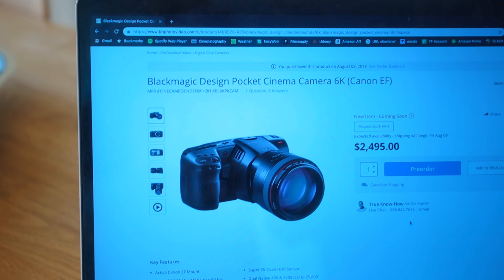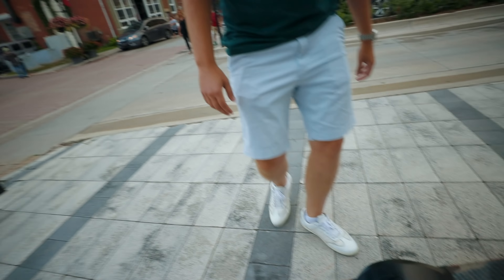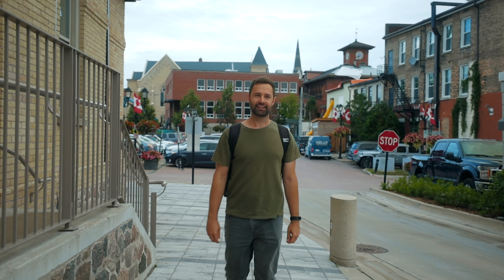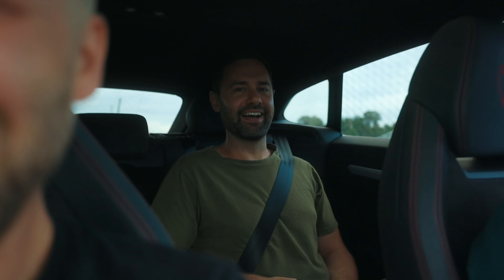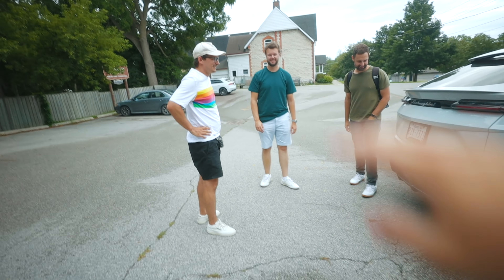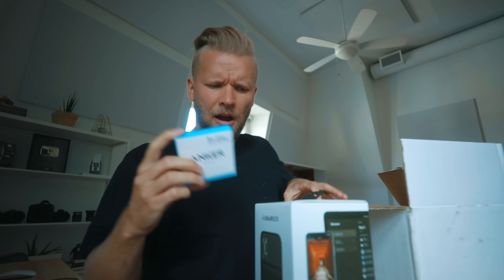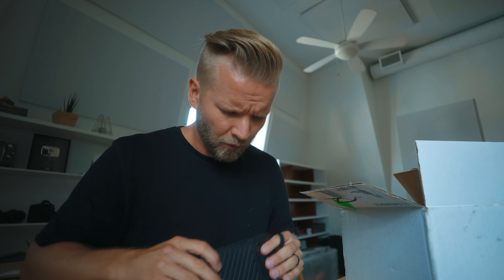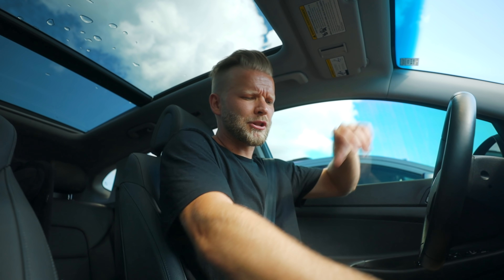NEW BLACKMAGIC 6K EF MOUNT CAMERA? ARE YOU SERIOUS?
COURSES!

Suite 276
12-16715 Yonge St
Newmarket, Ontario, Canada
L3X 1X4